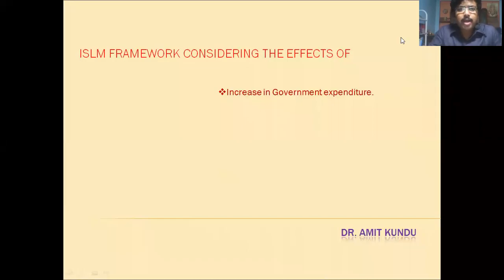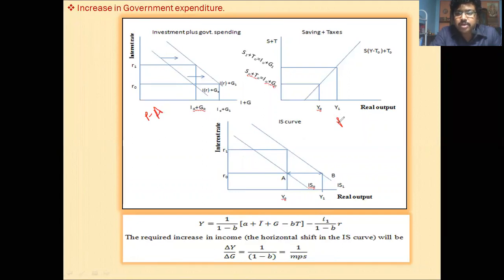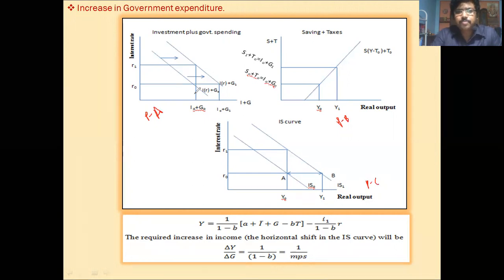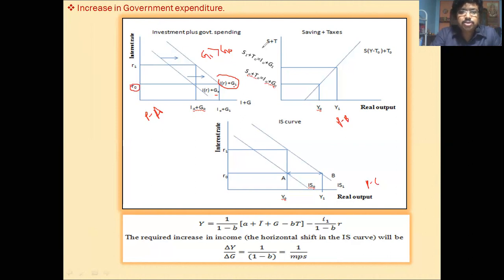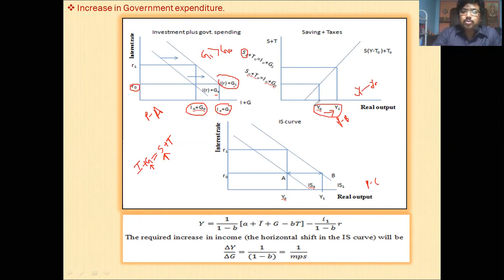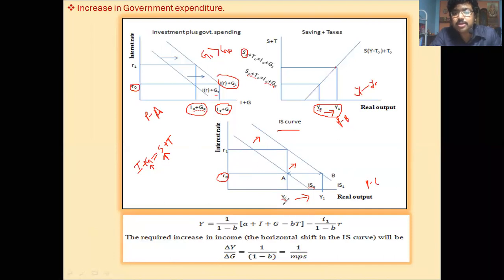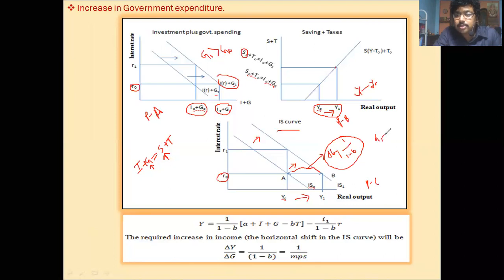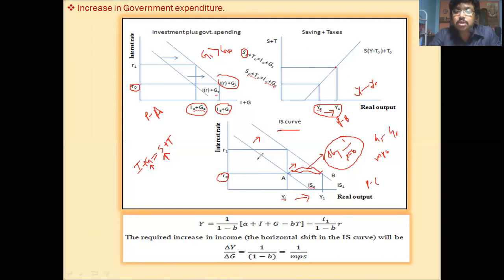ISLM frame work considering the effect of the increase in Government spending